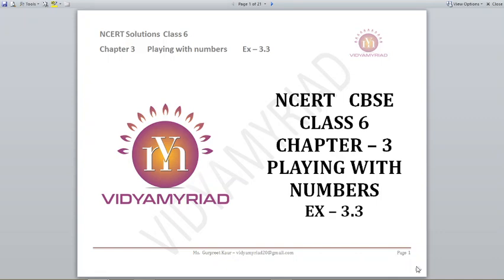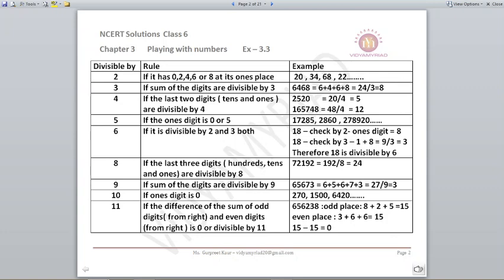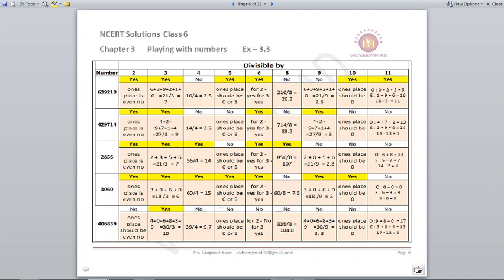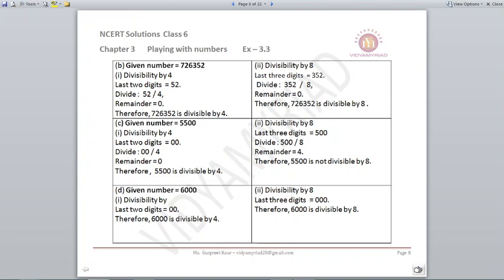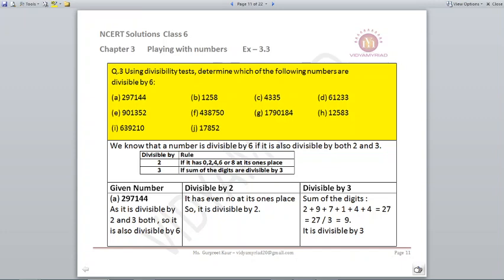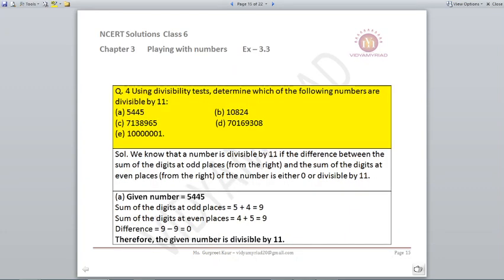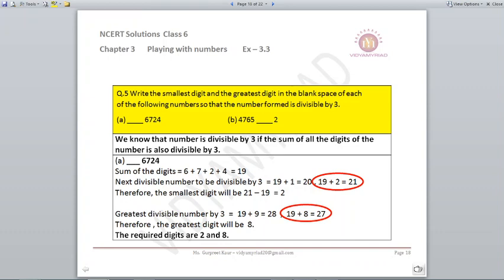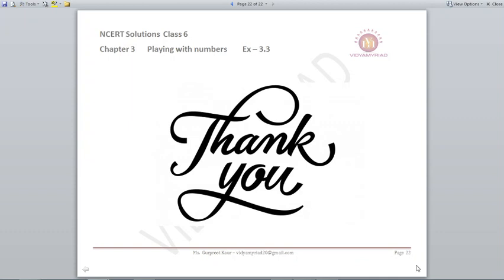Class 6 II Chapter 3 II Playing with numbers II Exercise 3.3 II NCERT II CBSE II Vidya Myriad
Hello Students,
 This video is made for class 6 on chapter 3 playing with numbers on exercise 3.3 of ncert book